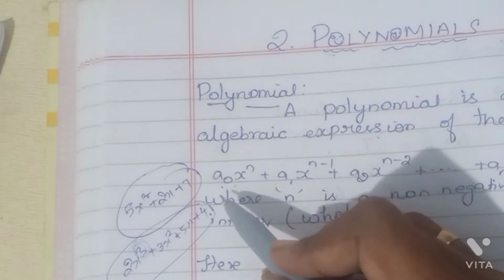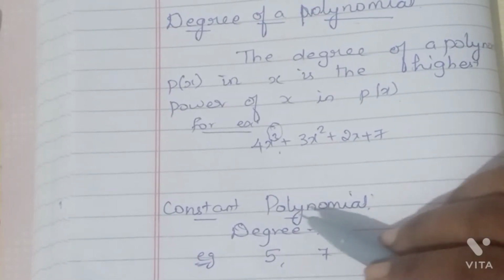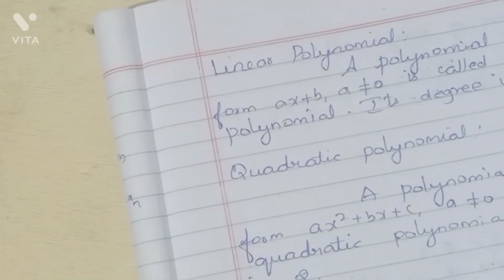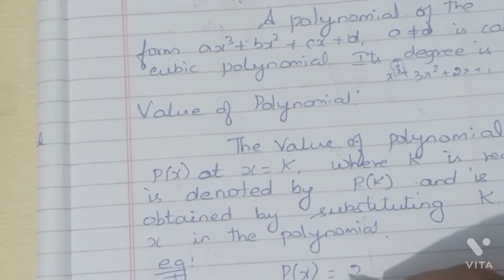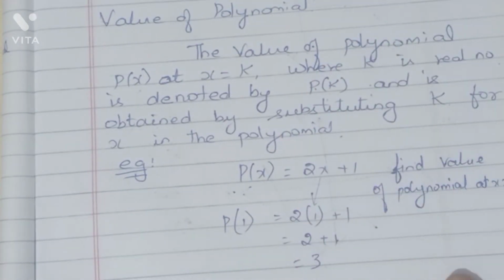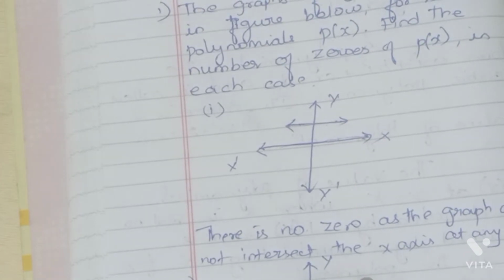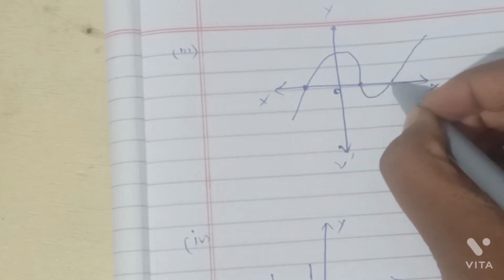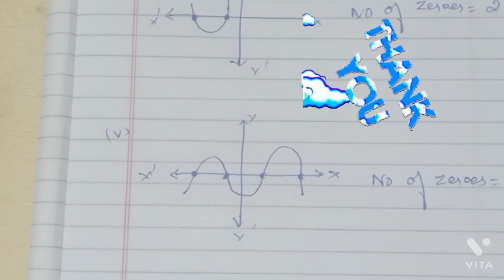CBSE CLASS 10TH MATHS CHAPTER 2.POLYNOMIALS EX 2.1